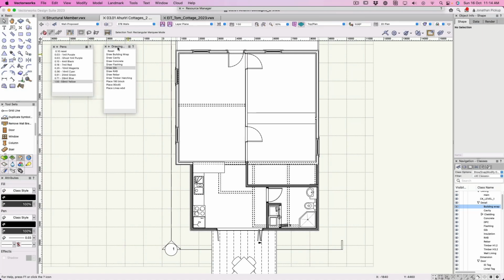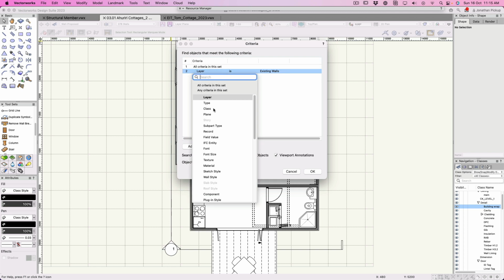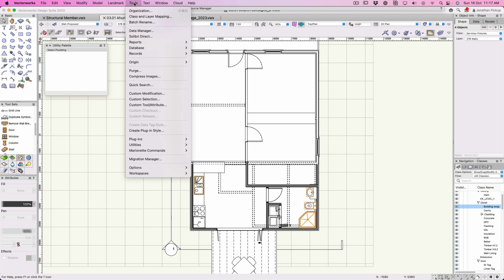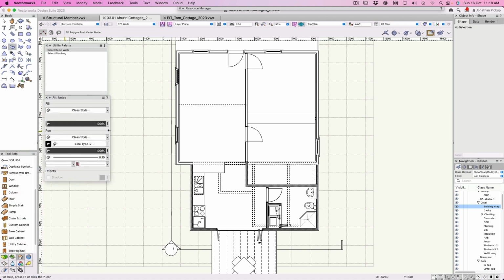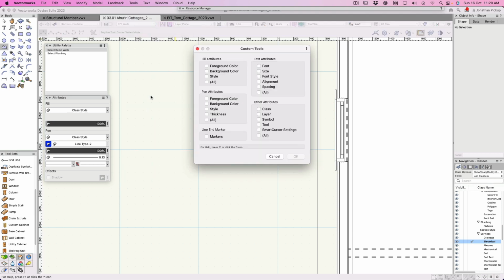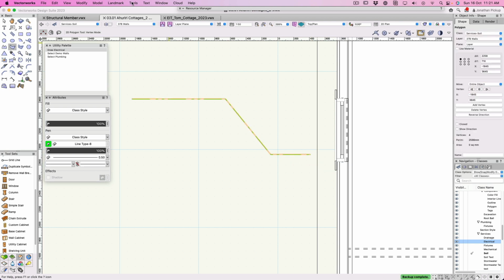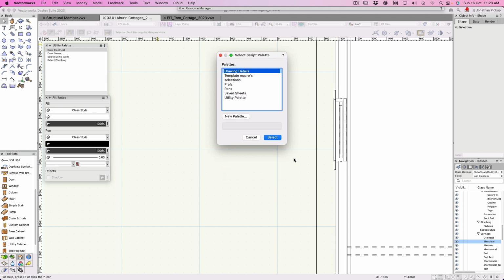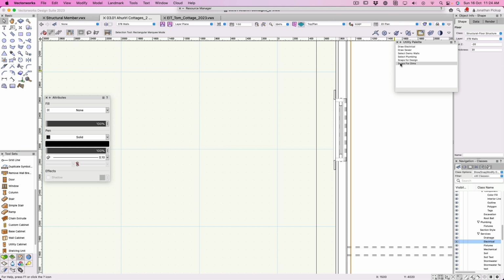Custom Selection and Custom Tool Podcast 244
The Custom Selection and Custom Tool/Attribute is a powerful way to speed up your Vectorworks. You can use it to create custom tools that you can reuse again and again. The best thing is that you do not need to know how to program Vectorworks.

If you want to be productive in Vectorworks, check out my Visual knowledgebase

00:00 Introduction
01:02 Custom Selection
04:06 Custom Tool for drawing
08:11 Custom tool to control Snaps